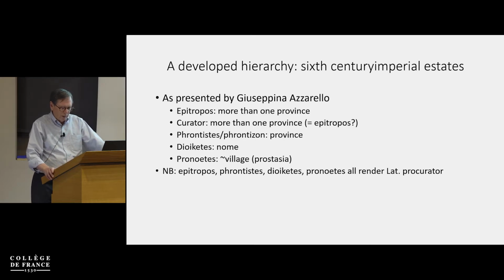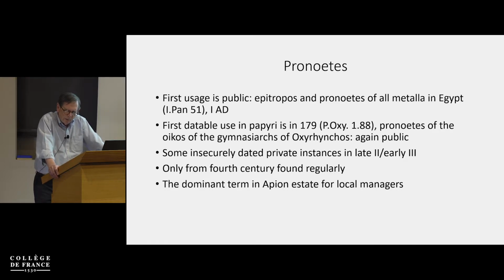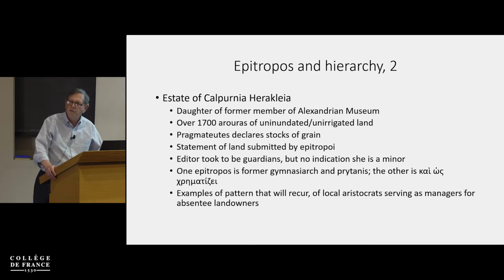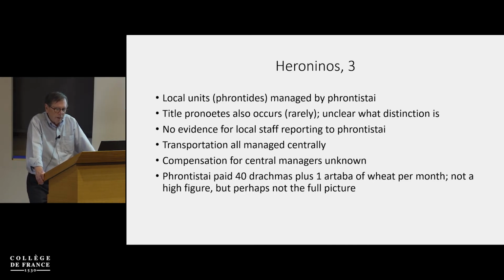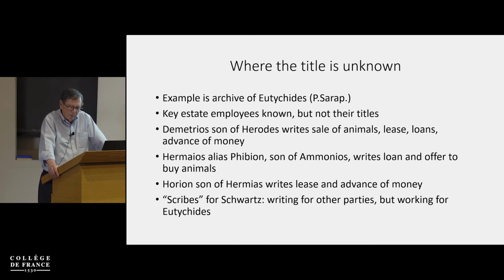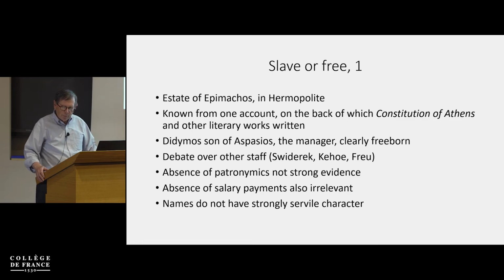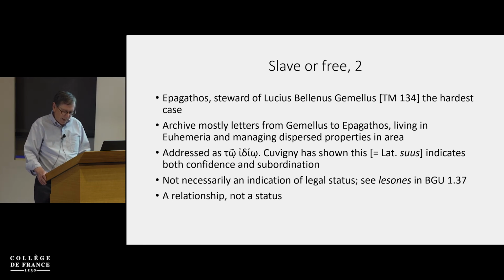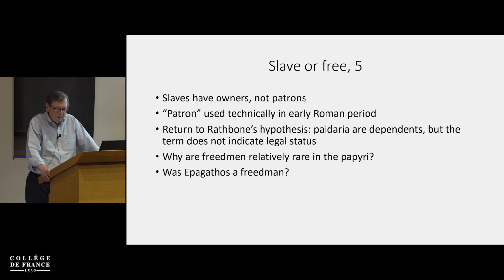Roger S. Bagnall (3) - Jean-Luc Fournet (2021-2022)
Cycle de conférences de Roger S. Bagnall : Managing the Economy of Roman and Late Antique Egypt
Conférence du 18 mai 2022 : identifying the managers

Conférencier invité : Roger S. Bagnall, professeur émérite à l'Université de New York

Ce cycle de conférences est consacré au management économique de l’Égypte romano-byzantine. C’est tout le fonctionnement et l’organisation de l’économie (agriculture, artisanat, commerce) qu’il envisage de reconstituer en prenant en compte leurs aspects sociaux et culturels (notamment la formation de la classe managériale que des documents inédits, récemment découverts ou identifiés, permettent de mieux comprendre). C'est la première synthèse systématique sur ce sujet, couvrant un arc chronologique aussi ample et prenant en compte les importantes découvertes papyrologiques faites en la matière ces dernières décennies (entre autres, dans les oasis du désert occidental de l'Égypte, où le conférencier a dirigé des fouilles).

Chaire Culture écrite de l'Antiquité tardive et papyrologie byzantine
Professeur : Jean-Luc Fournet